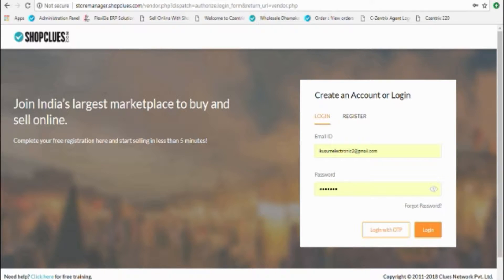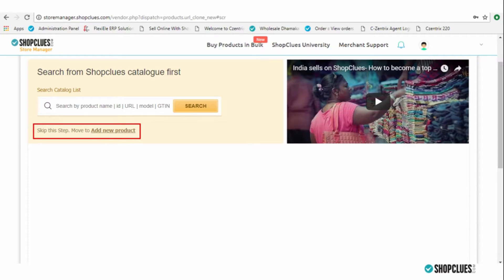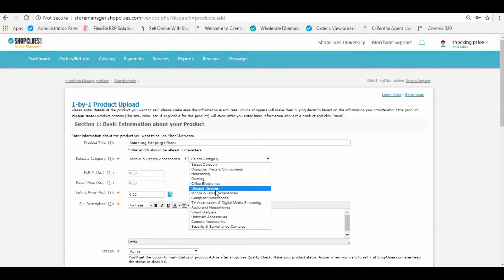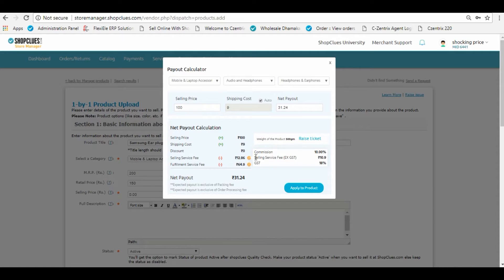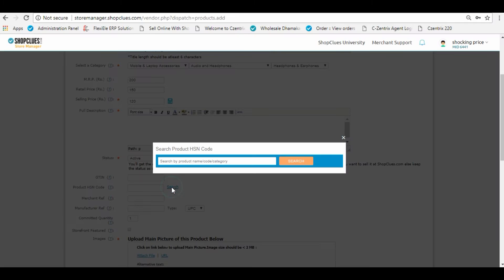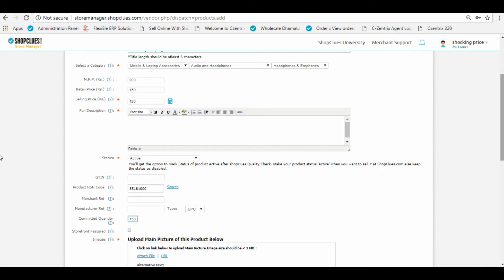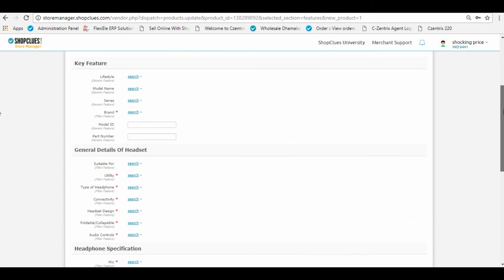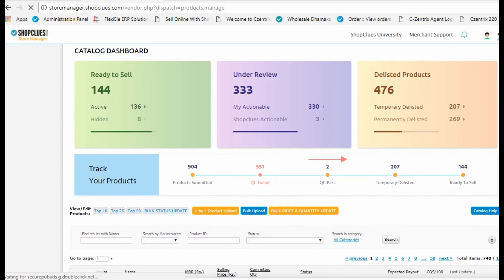ShopClues.com - Adding products in your catalog - Express upload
Learn how to add new products in your catalog to be sold on ShopClues platform. The 1-by-1 upload method.